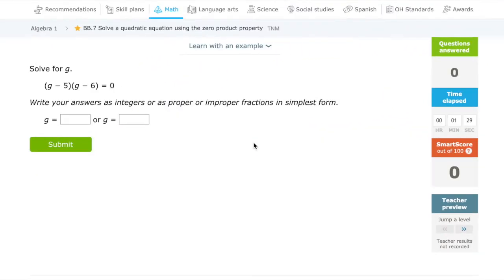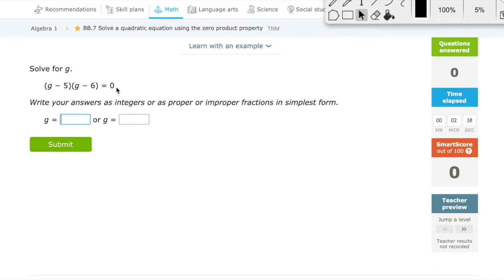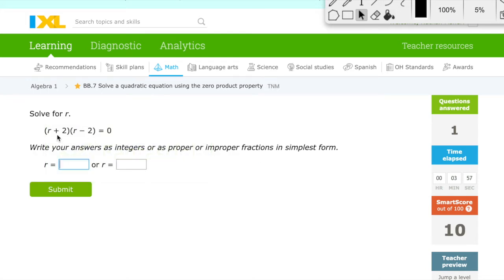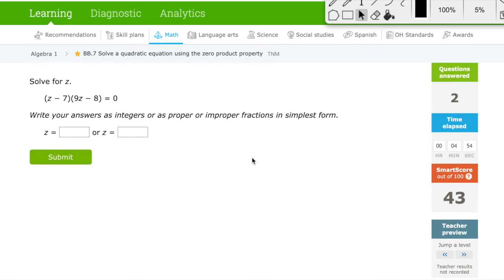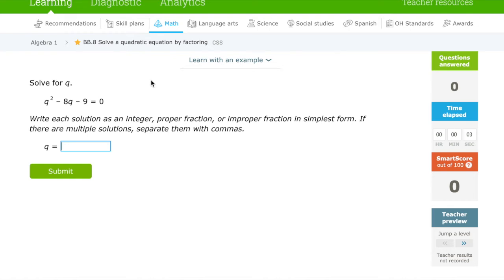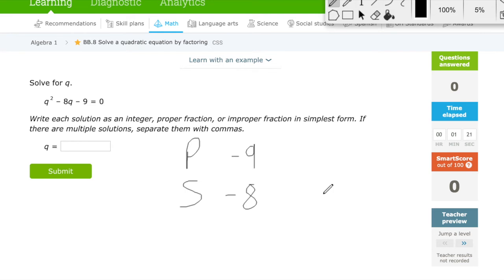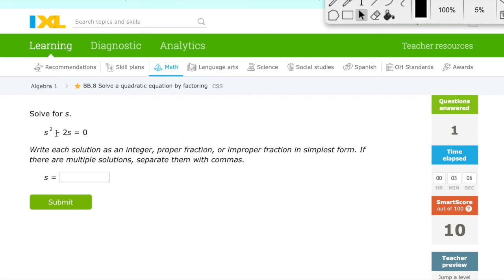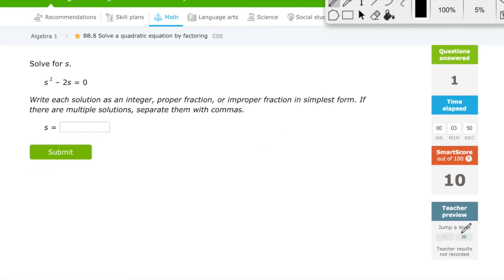Algebra 1 - Solving Quadratics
Solving quadratics to graph parabolas